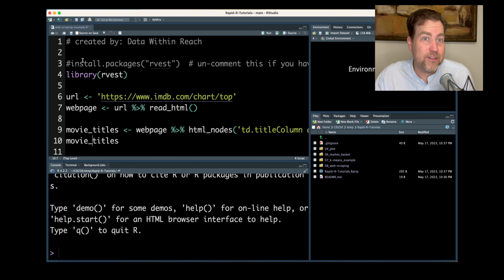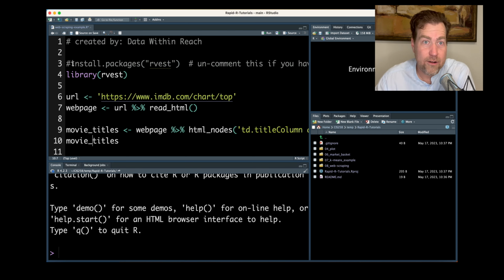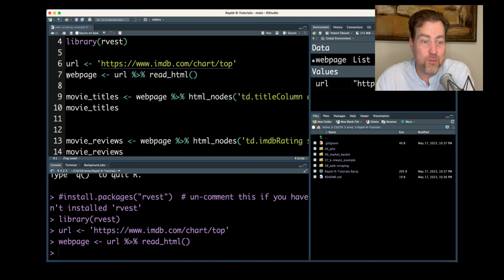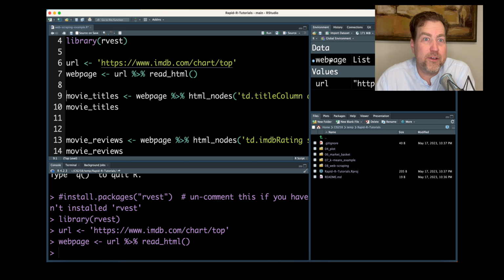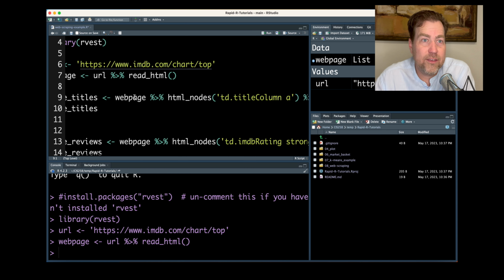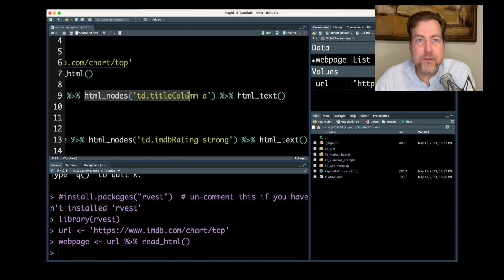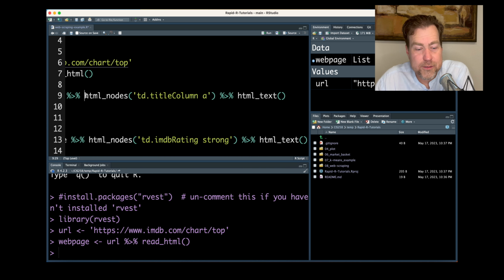Rapid R: Learn Web Scraping in 3(ish) Minutes! | R Programming Quick Reference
Explore the exciting world of web scraping using R in this quick and useful guide. Web scraping gives us tons of data, making it a crucial skill for any data enthusiast. In less than three minutes, this tutorial will have you scraping real data from the web!

Timecodes:
0:00 - Introduction
0:32 - Using the rvest package
0:54 - Loading in the HTML
1:35 - Extracting data from HTML
2:33 - robots.txt and conclusion

The code used in this tutorial is available at our GitHub repository